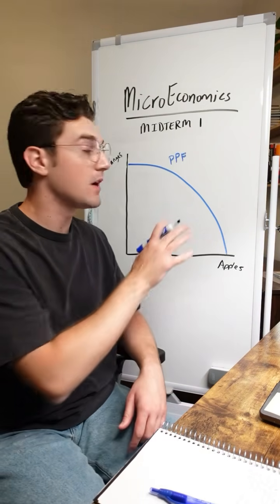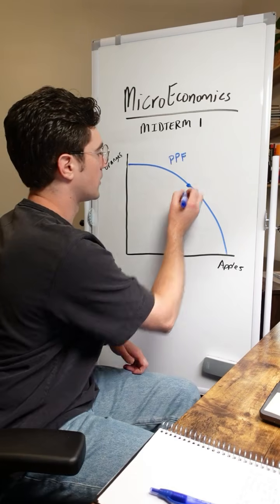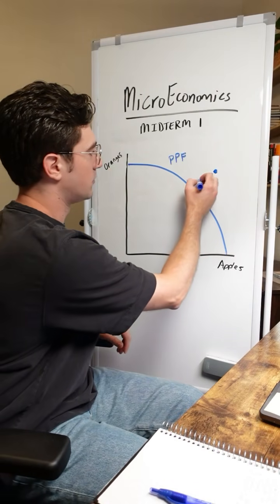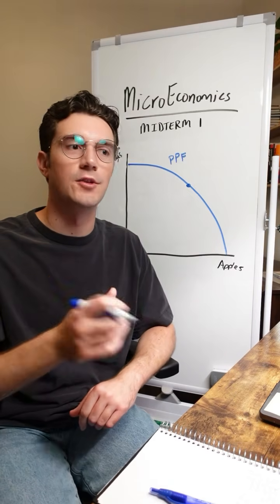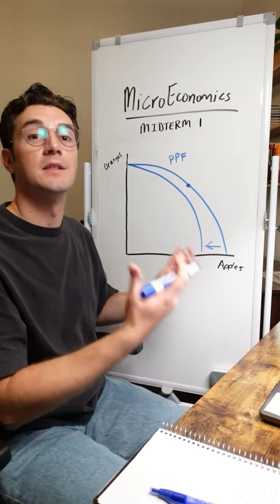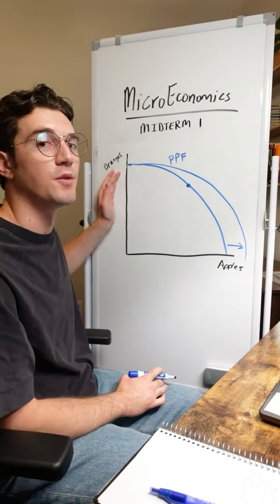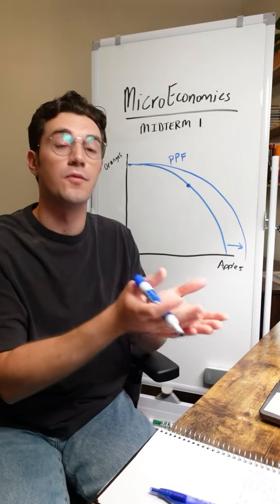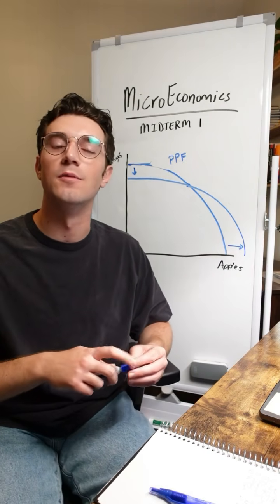Microeconomics PPF Midterm Problems - What to know